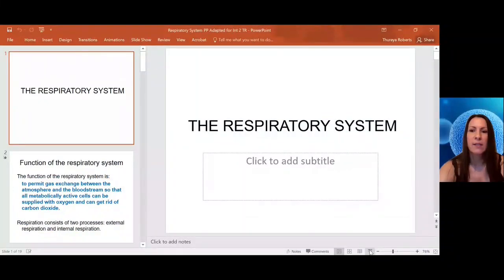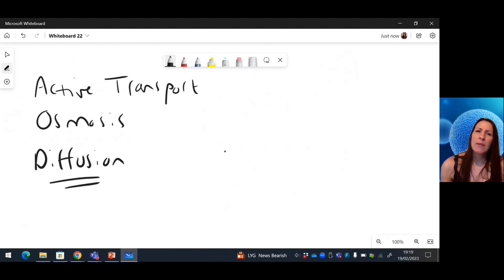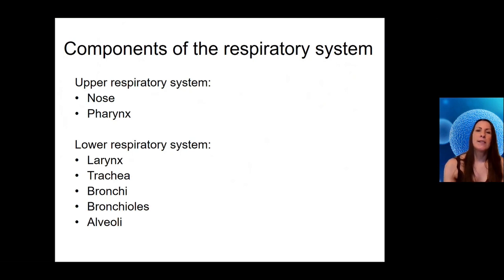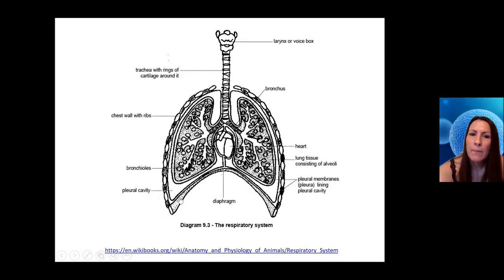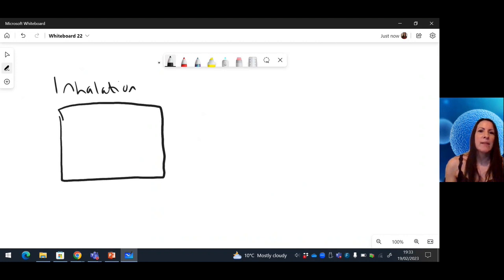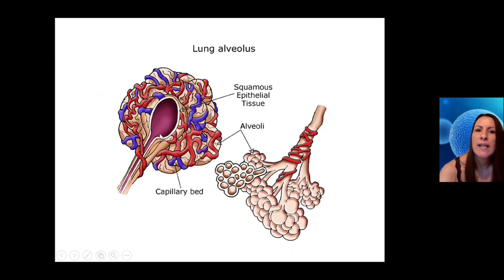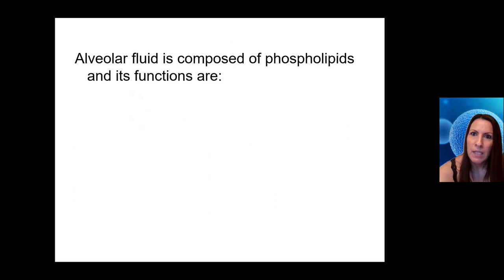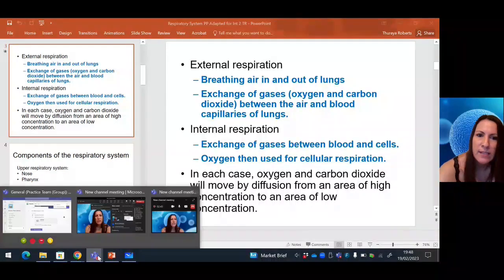Breathing Made Simple! Respiratory System Explained | GCSE Biology Revision Made Simple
The respiratory system supplies oxygen and removes carbon dioxide — essential for life. In this clear and simple biology lesson, we’ll explore the lungs, trachea, bronchi, alveoli, and the process of gas exchange.

Perfect for GCSE Biology, A-Level Biology, and anyone studying human anatomy and physiology.

👉 In this video, you’ll learn:
• The structure of the respiratory system
• How gas exchange happens in the alveoli
• The role of diffusion in breathing
• How oxygen enters the bloodstream

This video is ideal for students revising for exams or anyone curious about how breathing really works.

🔍 Timestamps: (Add these once the video is uploaded)
0:00 – Introduction
0:55 - Main Function of the Respiratory System
1:19 - External and Internal Respiration
3:01 - Cellular Respiration
4:32 - Diffusion, Osmosis and Active Transport
9:53 - Components of the Respiratory System
15:55 - Function of the Alveoli
16:35 - Ciliated Columnar Epithelial and Goblet Cells
18:45 - Inhalation: What Happens Inside Your Body?
21:29 - Exhalation: What Happens Inside Your Body?
22:18 - Mechanics of Breathing
24:00 - Structure of Alveoli
26:50 - Types of Cells that Make Up the Alveoli
28:22 - Oxygen and Carbon Dioxide Exchange
30:02 - Alveolar Fluid (Surfactant)
30:34 - Special Features of Alveoli
35:05 - Summary of the Respiratory System
35:17 - Cardiovascular and Respiratory Systems Work Interdependently

🌟 Free Half Hour of Power Guide
A simple 30-minute science-backed routine combining meditation, gratitude and movement.